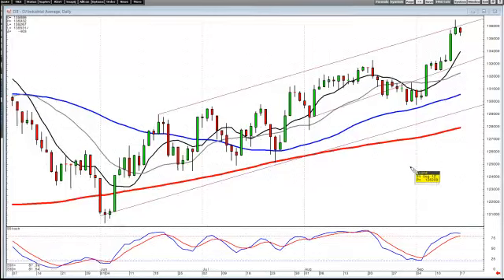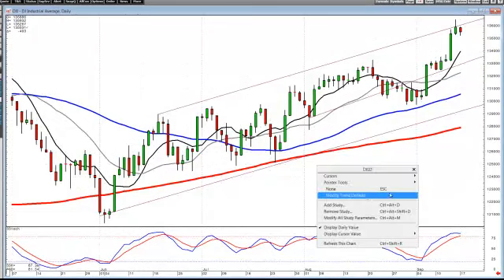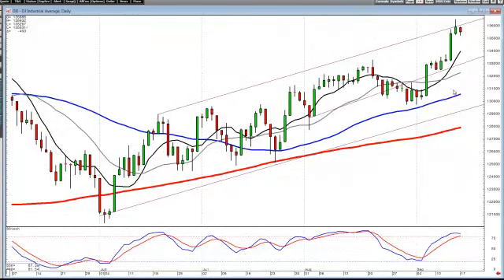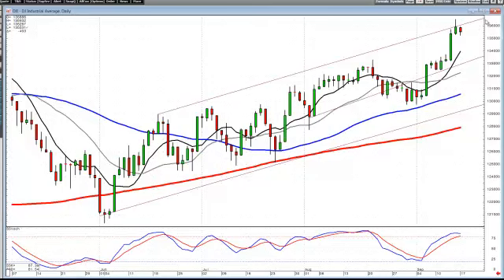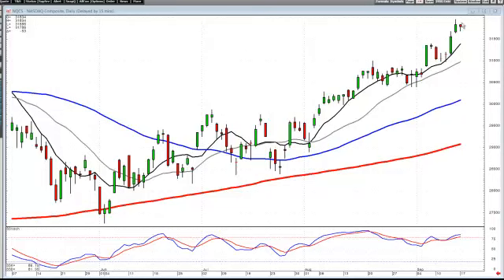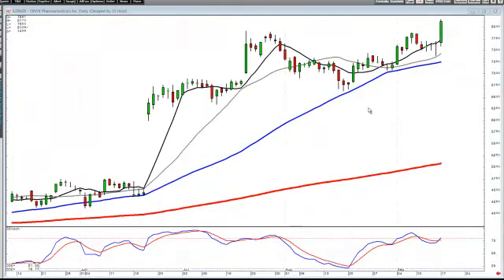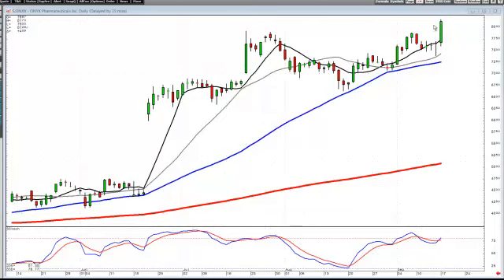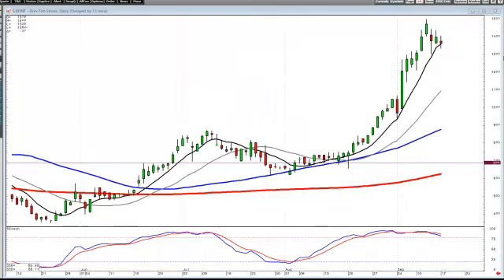candlestick forum market direction September 17, 2012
Identifying the overall market direction is a candlestick analysis forte. Additionally, it allows investors to appropriately position their portfolio based upon the risk-reward factor of the current market conditions.